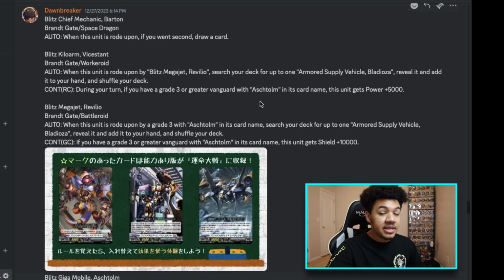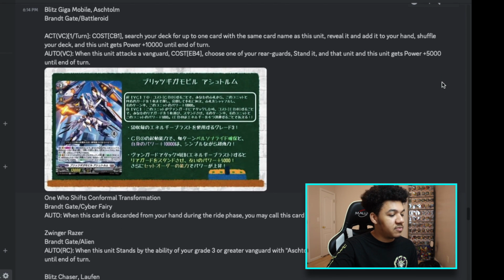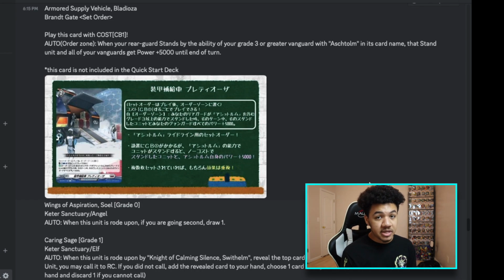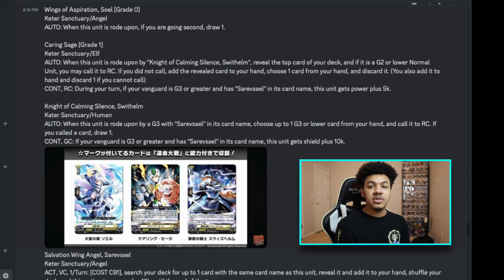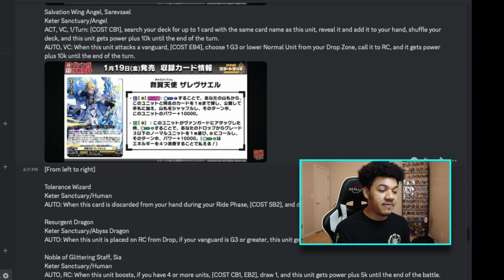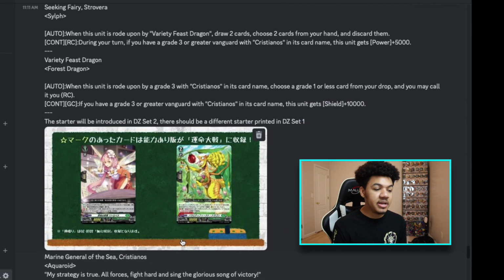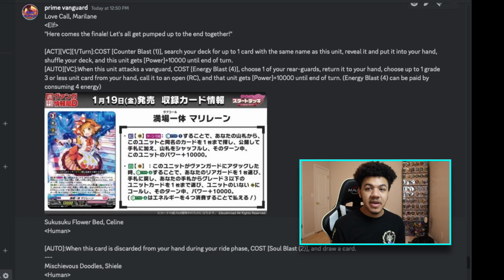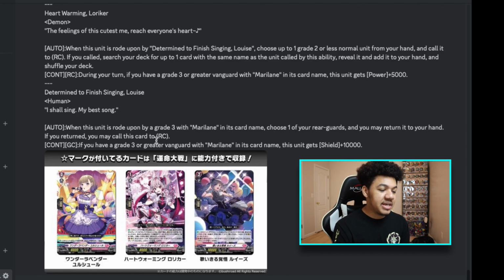Cardfight!! Vanguard Divine Z: All Nation Start Decks Review and Gameplay Analysis!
Dive into the fierce clash between the Dragon Empire and Dark States in Cardfight!! Vanguard Divine Z!  In this in-depth review, we explore the strengths and strategic nuances of these two powerful decks. Whether you're a seasoned Vanguard player or a newcomer to the game, this video has something for everyone.

👉 Timestamps:
0:00 - Introduction
1:30 - Brandt Gate Start Deck
9:00 - Keter Sanctuary Start Deck
9:00 - Stoichea Start Deck
9:00 - Lyrical Monasterio Start Deck
9:00 - Final Thoughts

Cardfight Vanguard Divine Z News:
Get ready to dive into the heart of the action with Divine Z! From new cards to game mechanics I've got the inside scoop. Don't miss this exclusive preview of what's to come in the Cardfight Vanguard world.

Vanguard Z. Whether you're a dedicated Vanguard player or just curious about the game, this review is your guide to mastering the Dragon Empire and Dark States decks. Let the cardfight begin!

Get ready for an exciting journey with Cardfight Vanguard Divine Z – the future is now! CardfightVanguard